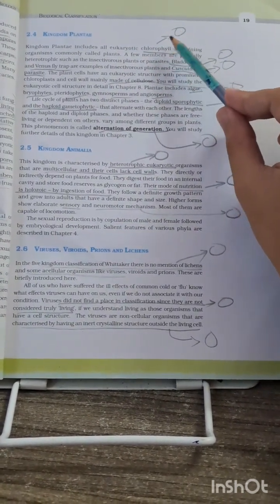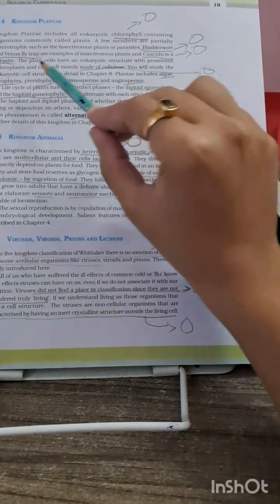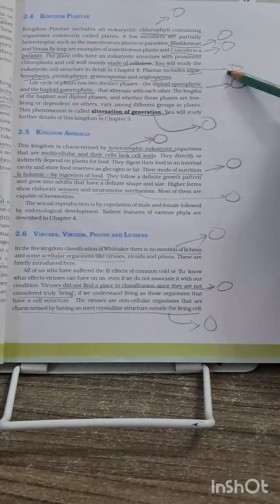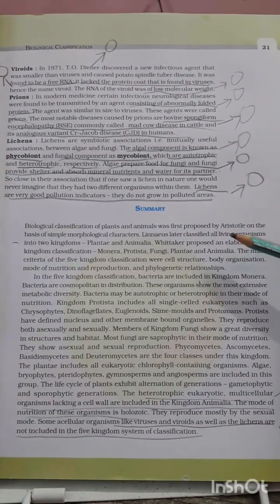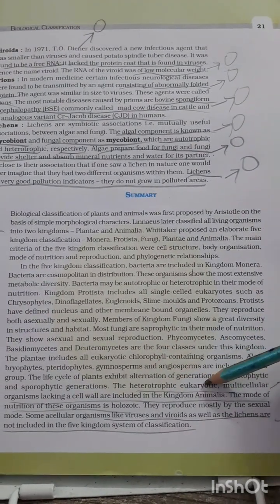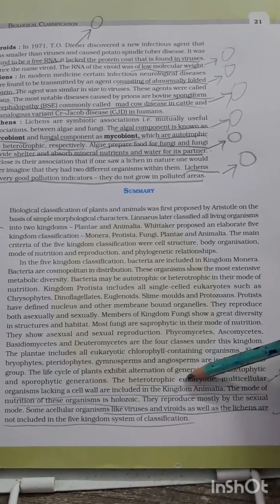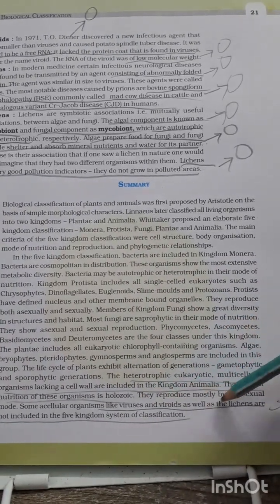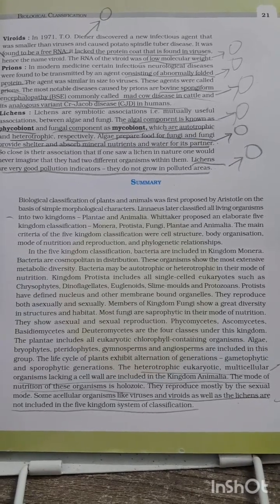NECRT BIOLOGY XI MCQ_CAHPTER-2 PAGE NO-19 20 21